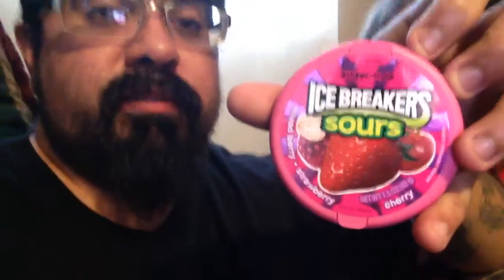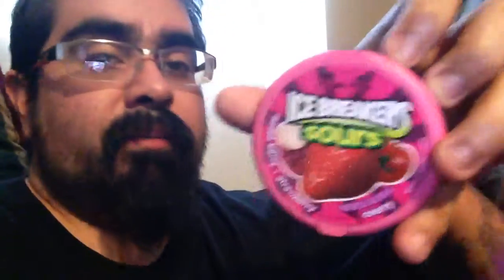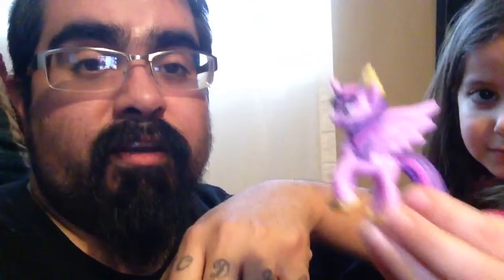Ice Breakers Sours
Reviewing some mints we picked up at target.